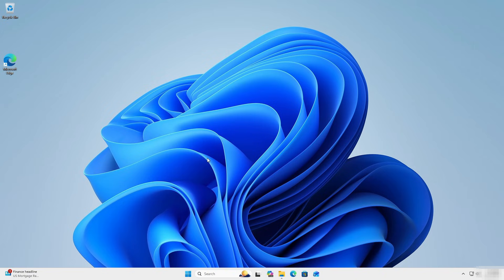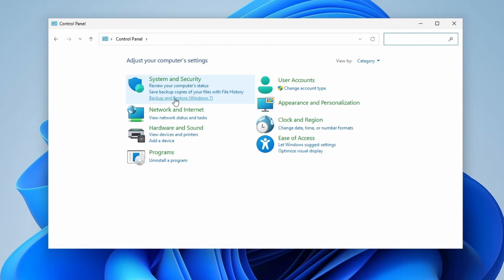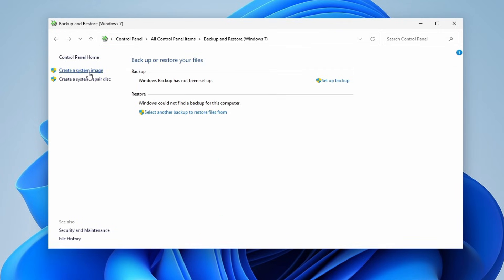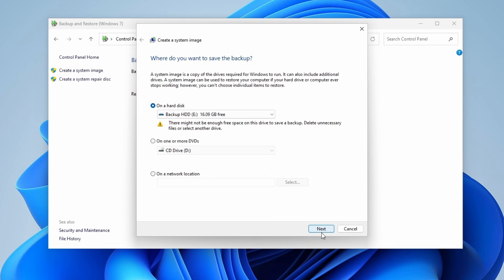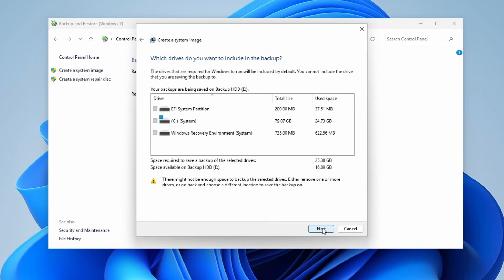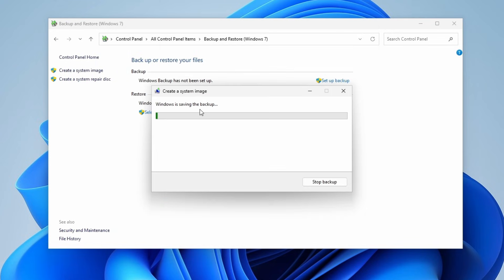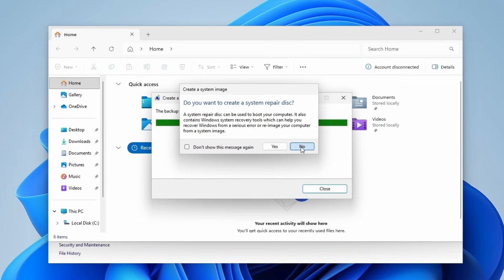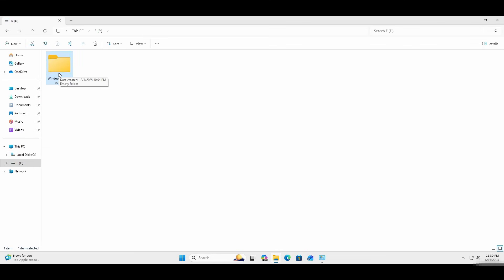How To Make A Windows Backup Image - Step By Step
Learn how to make a windows backup image in this video.

GuideRealm